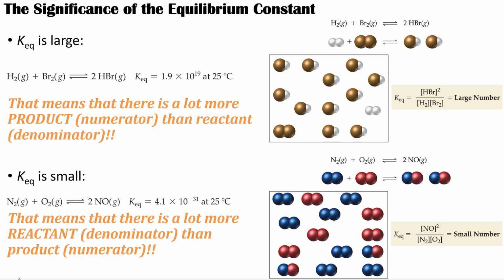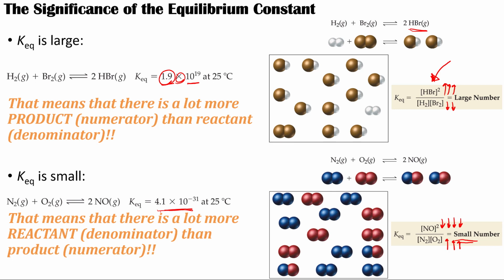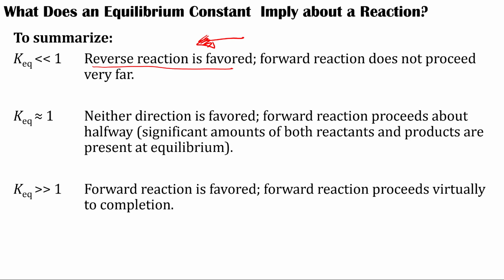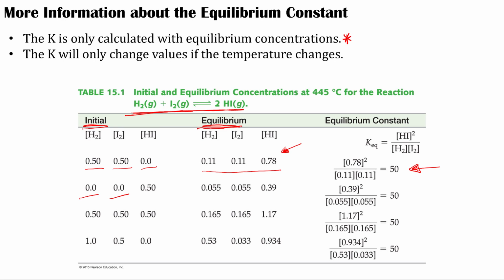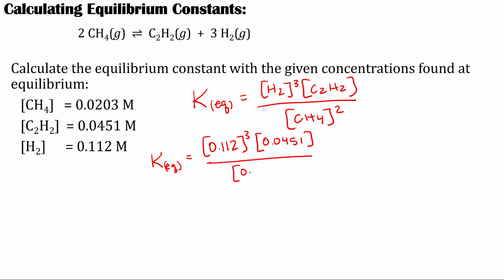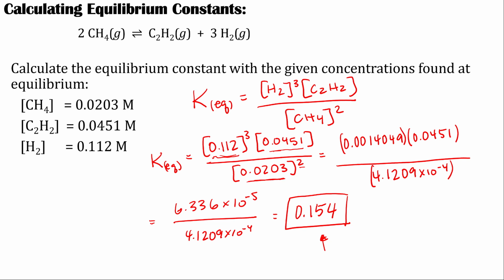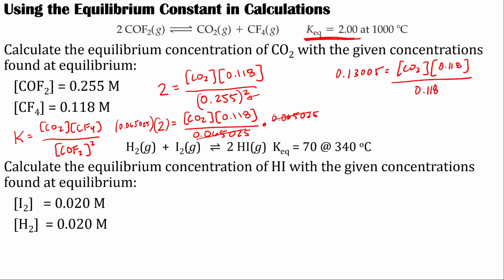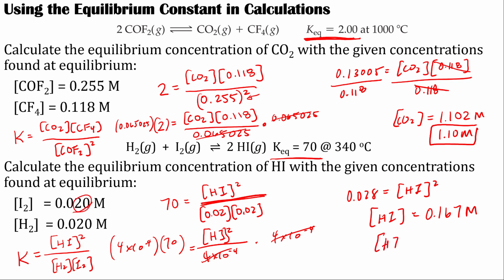DC Chapter 15 part 3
The significance of the equilibrium constant